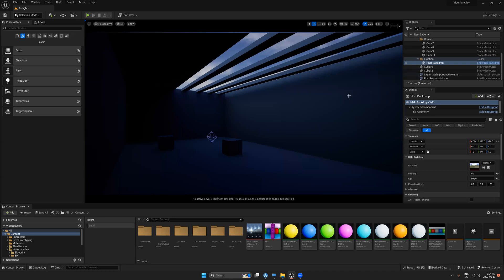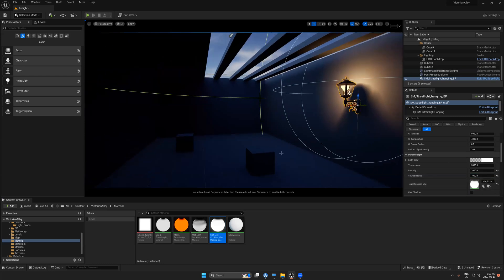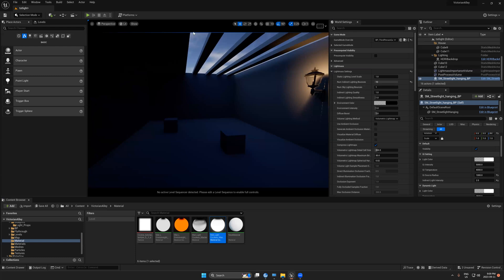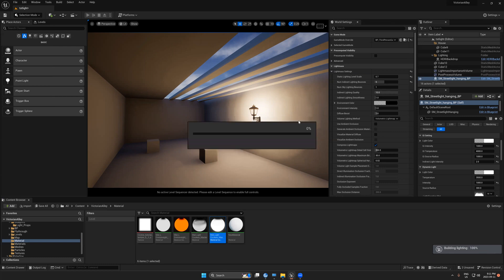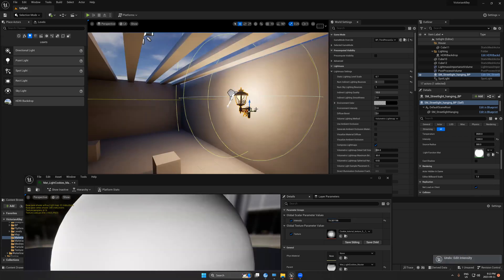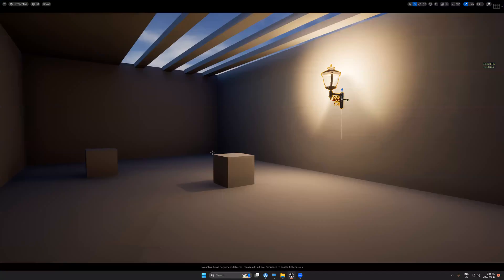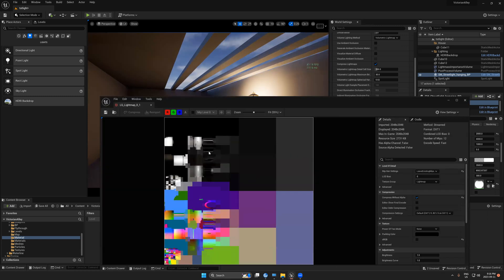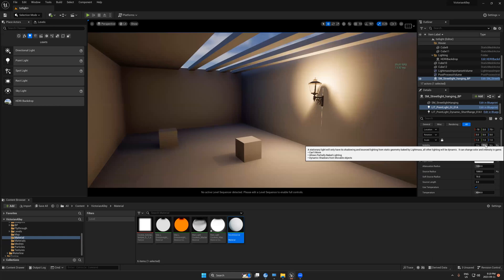Episode 04: Gi Light Baking Techniques in UE5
In this session, we’ll focus on Global Illumination (GI) light baking techniques to achieve high-quality, realistic lighting in Unreal Engine.

Introduction to Light Baking

What is GI, and why is baking important?
Dynamic vs. baked lighting: pros and cons.
Preparing Your Scene for Baking

Lightmap resolution: setting the right values.
Optimizing UVs for clean bakes.
Baking Techniques

Configuring Lightmass settings for better results.
Controlling light bounce and indirect intensity.
Using post-process volumes to enhance baked GI.
Debugging and Optimization

Fixing common artifacts like light leaks and splotches.
Reducing bake times without sacrificing quality.
Practical Example:

Bake lighting for a simple interior scene with soft shadows and natural GI effects.